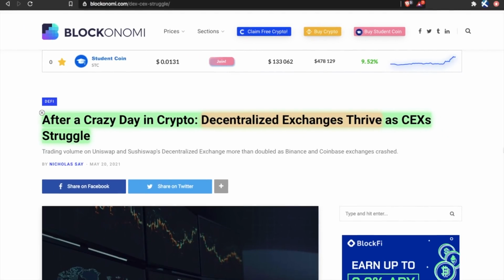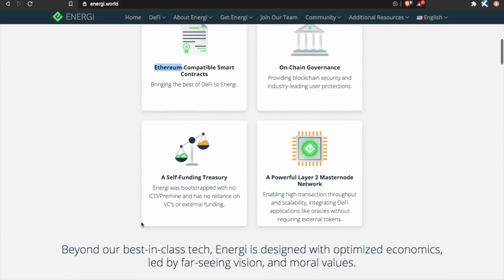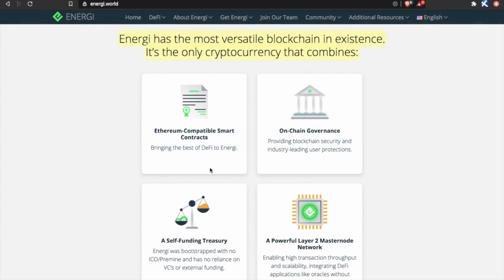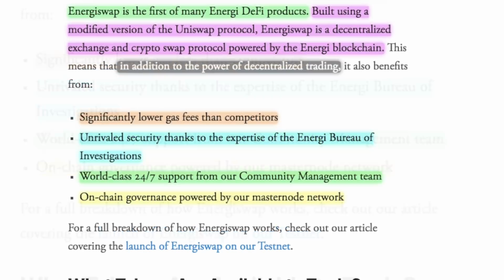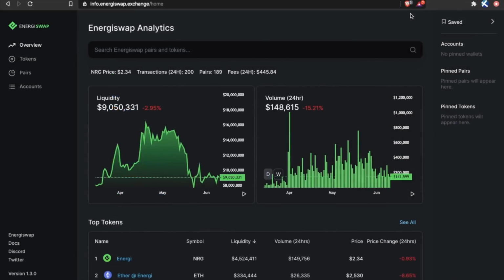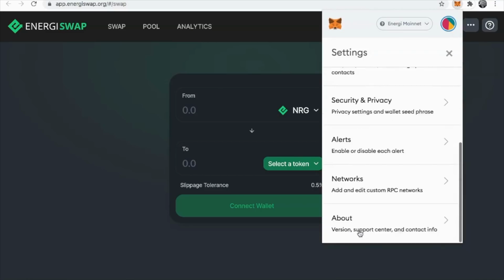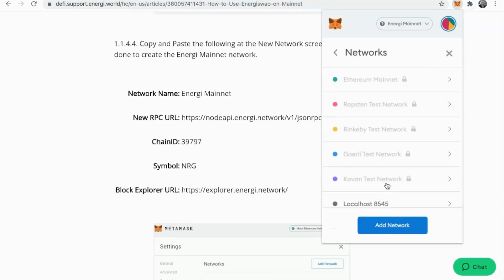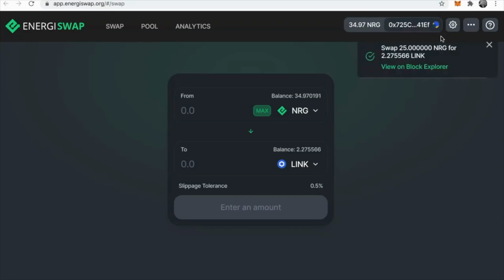Better Than Uniswap?! Energiswap Decentralized Exchange Walkthrough (Best Crypto DEX 2021)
Let discuss what differentiates Energiswap from Uniswap, as well as walkthrough the Energiswap dex together! Walkthrough starts at 6:51!

Altcoin Daily, the best cryptocurrency news media online!
Is ethereum a good investment 2021? What will ethereum be worth in 2021?

Altcoin Daily and Energi have entered into an agreement for a sponsored video of their project. In exchange for the review, Altcoin Daily has received a payment in USDC. All information was found publicly on the internet. All opinions are my own.

TimeStamps:
00:00 Intro
00:43 What is Energi (NRG) Cryptocurrency?
03:52 What is Energiswap?
06:51 Energiswap - Walkthrough

Try using my code and we'll each get $5. PPPNHGX